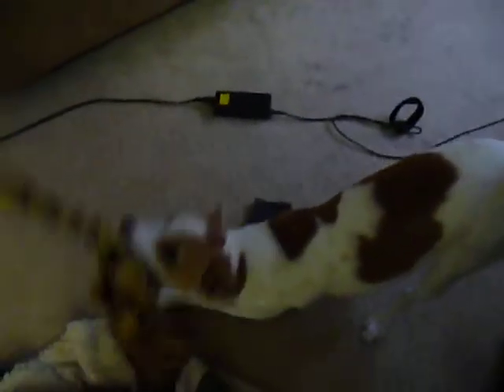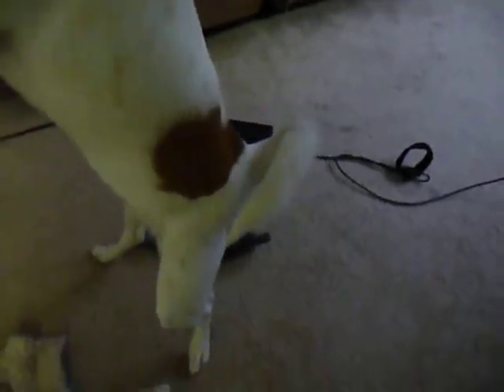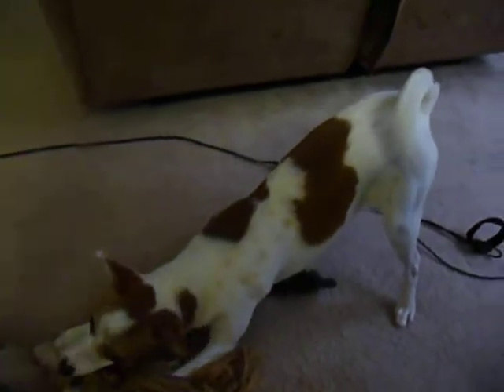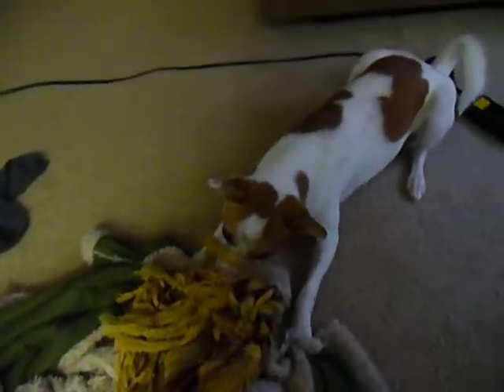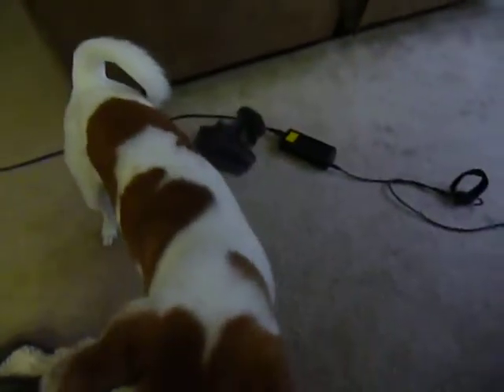Sampo Play Time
Sampson playing with his new rope toy.